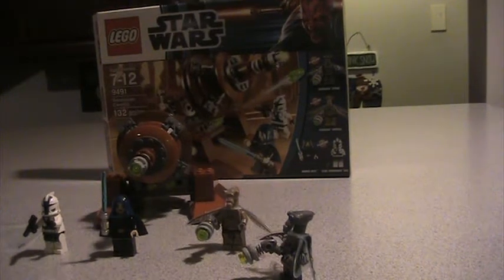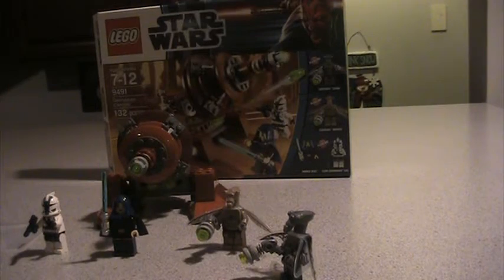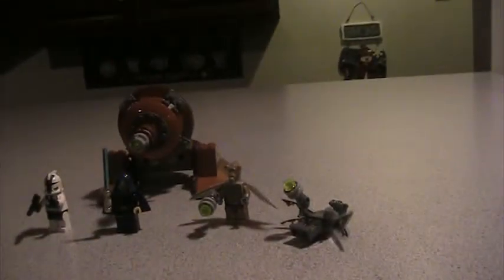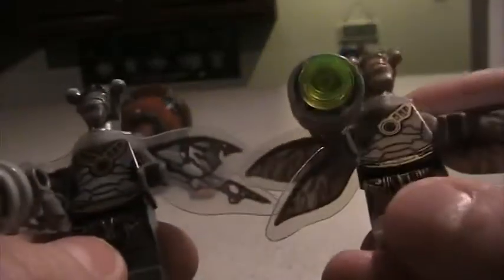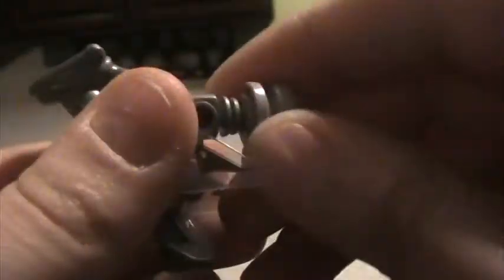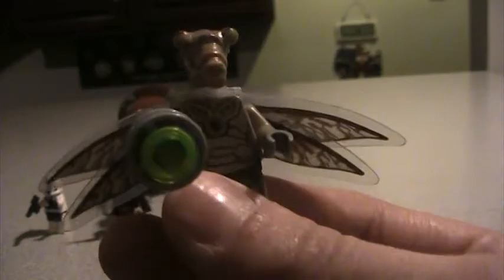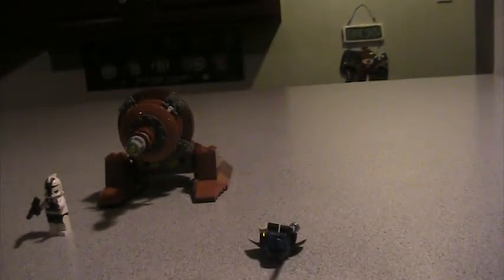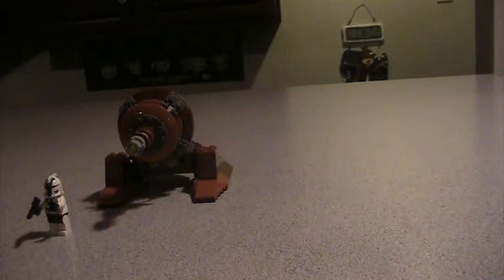Lego Star Wars Geonosian Cannon Review